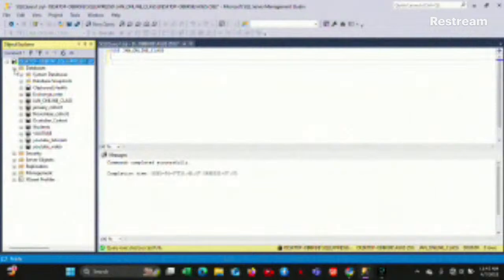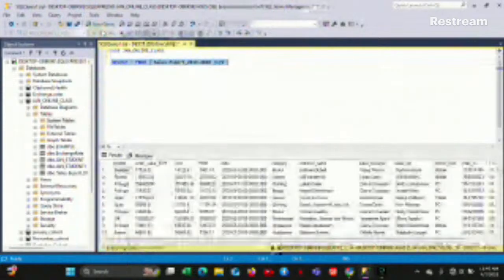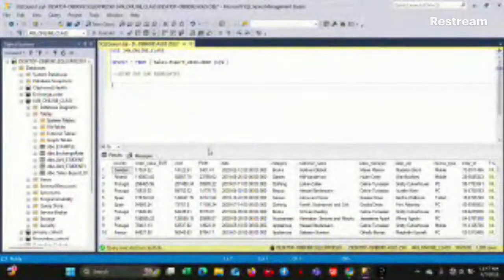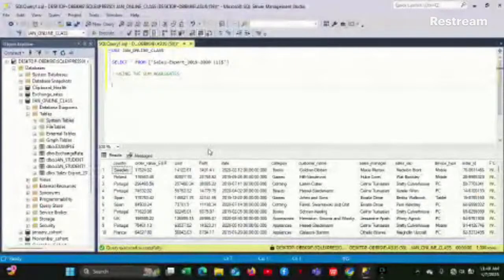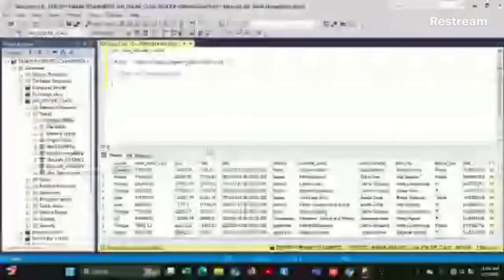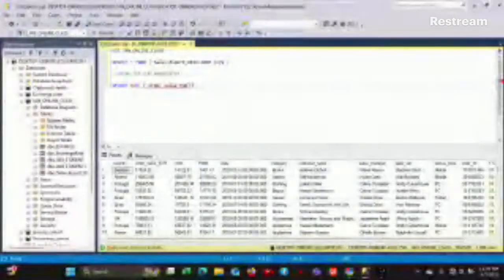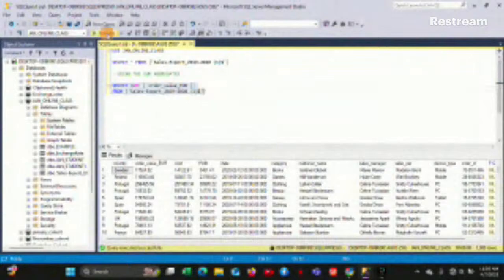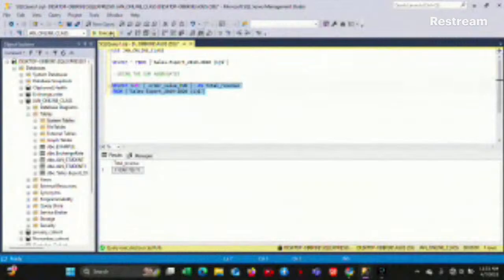Learn SQL aggregators,group by,order by etc